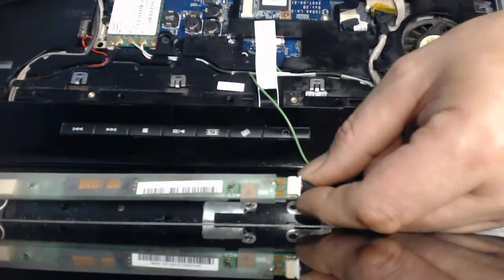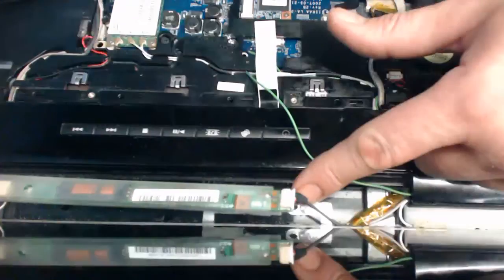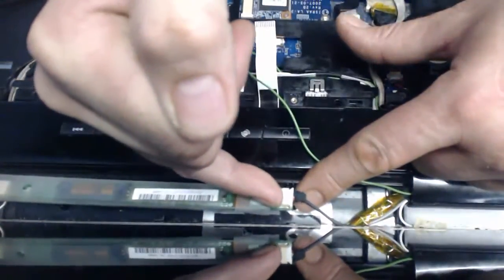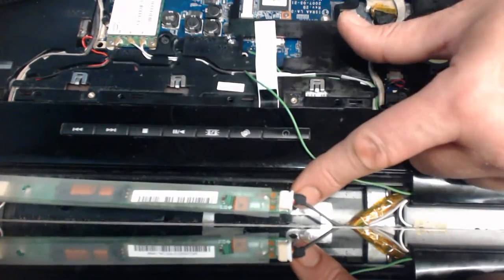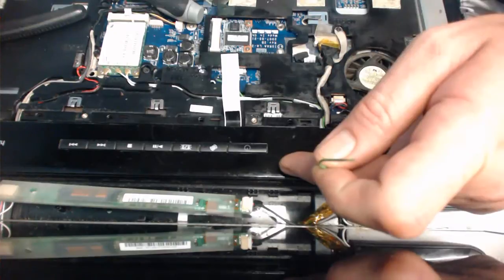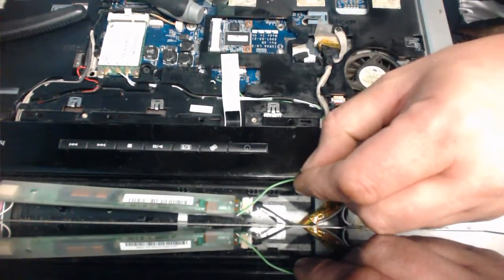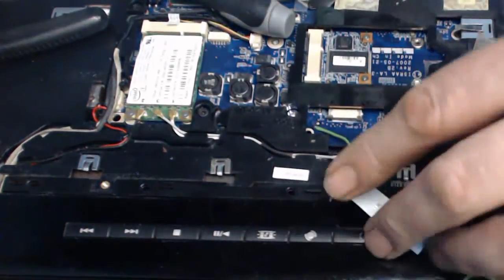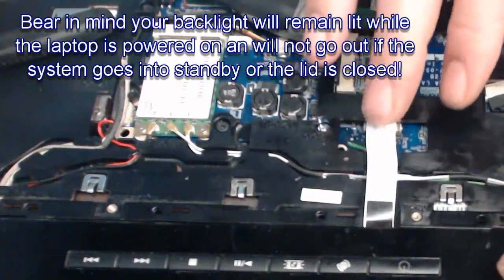How to manually turn on a laptop inverter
How to apply the 'On' 3.3 volt signal to a laptop inverter with a damaged LCD cable. Please take note of the message onscreen.